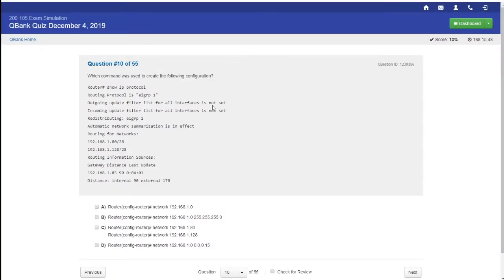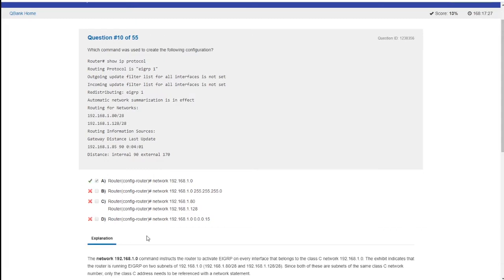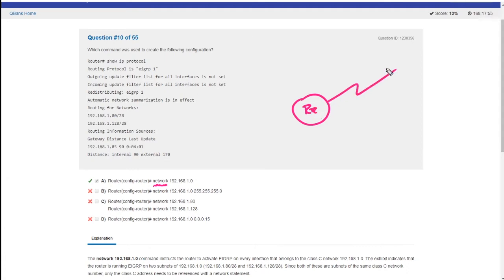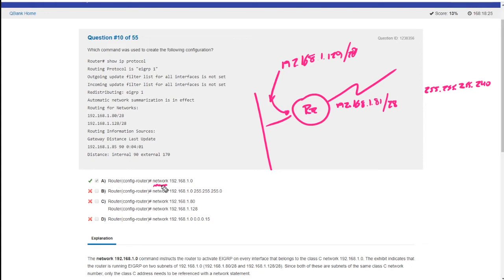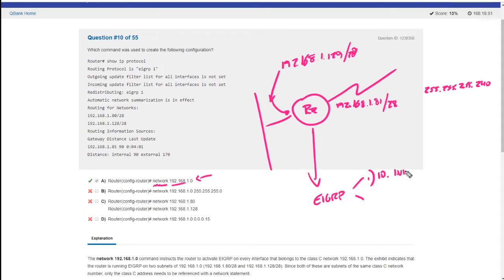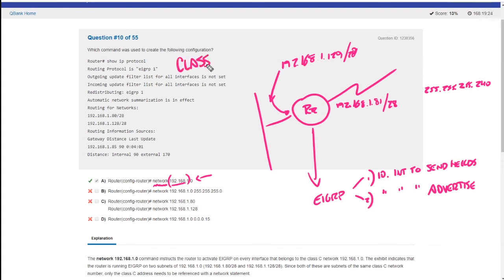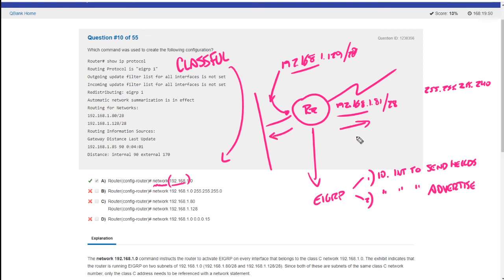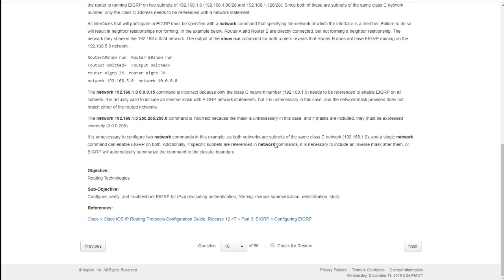ICND2 Quick Study: EIGRP Networks